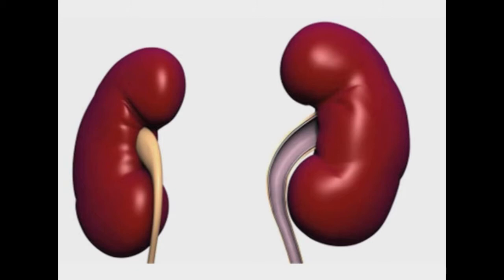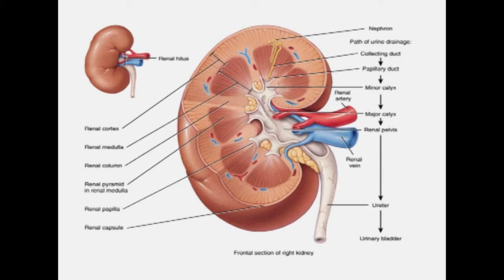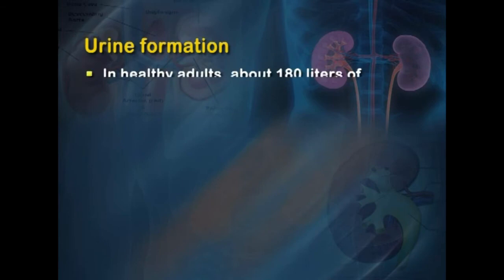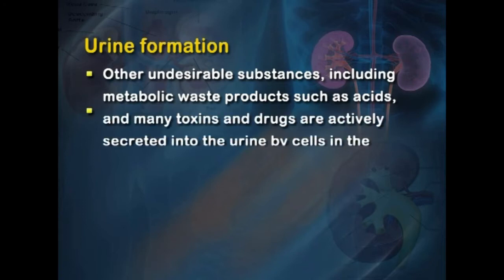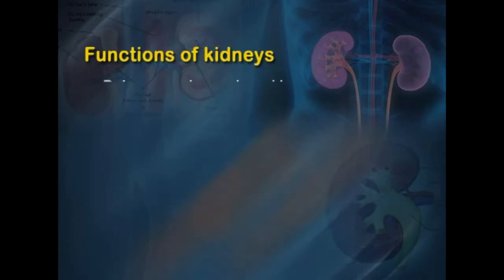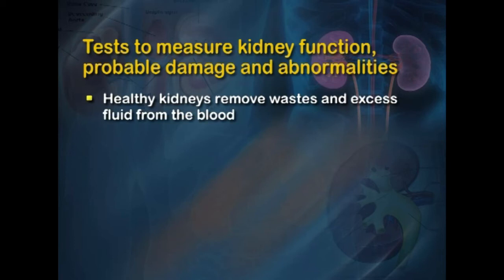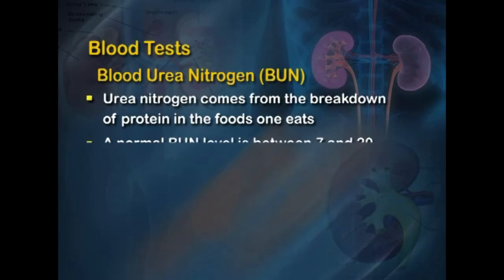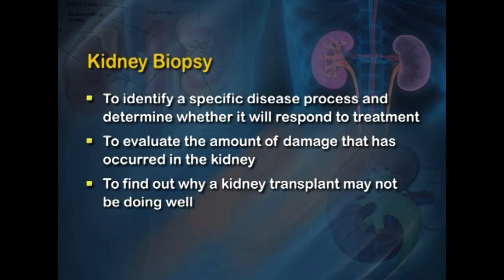DMHD W6 L2 Review of physiology and function of normal kidney